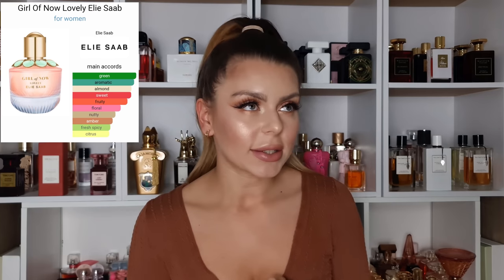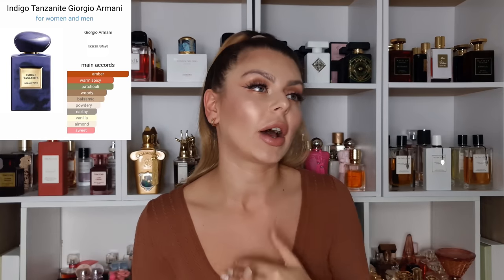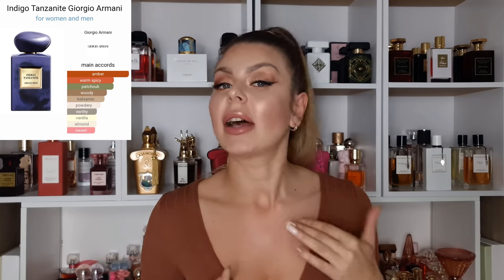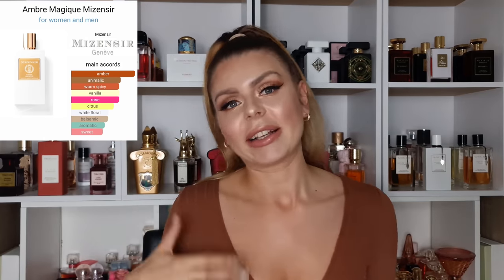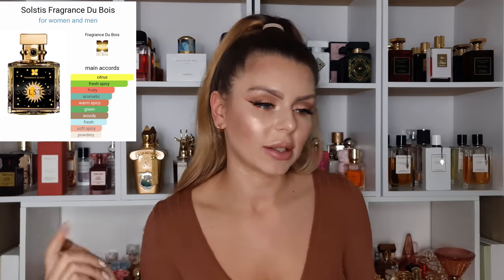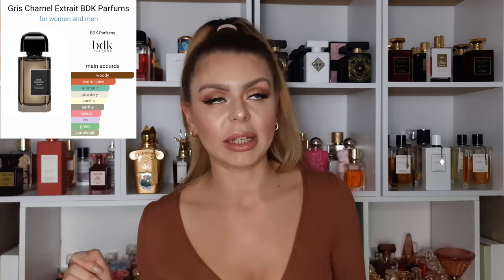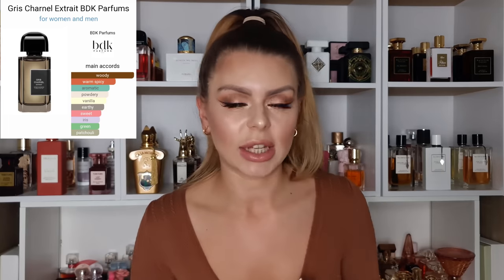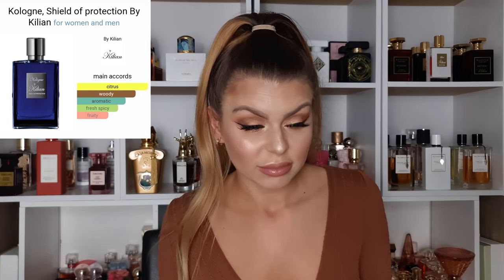2022 New Perfume Releases - ALL TESTED! Are They WORTH IT???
PERFUMES

ELIE SAAB GIRL OF NOW LOVELY

GIORGIO ARMANI INDIGO TANZANITE

MIZENSIR AMBRE MAJESTIQUE

FRAGRANCE DU BOIS SOLSTIS

BDK GRIS CHARNEL EXTRAIT

PARFUMS DE MARLY HALTANE

KILIAM KOLOGNE